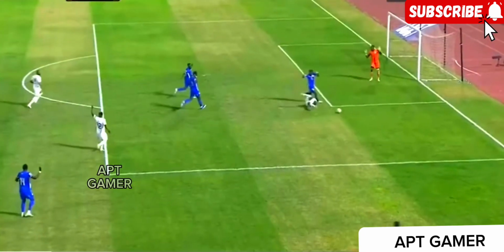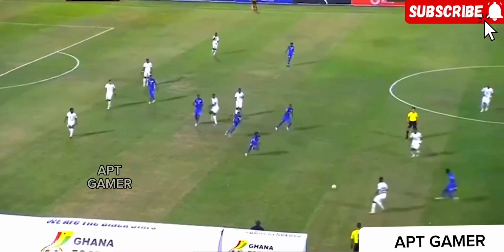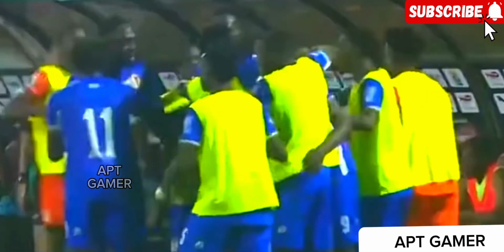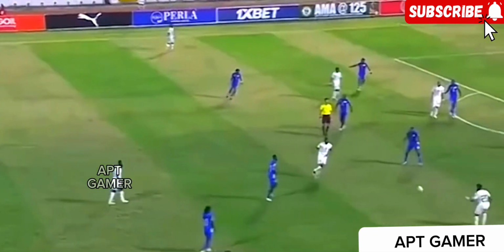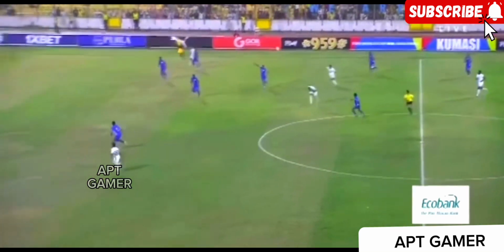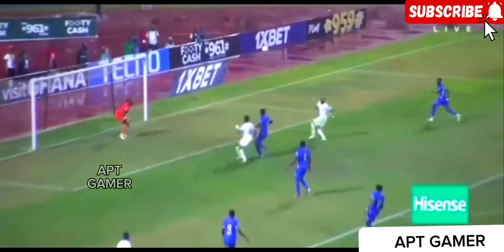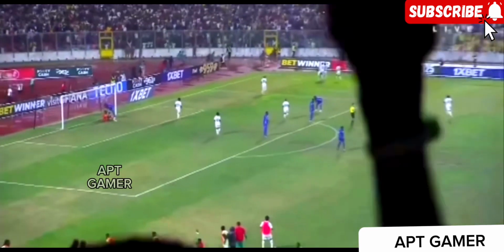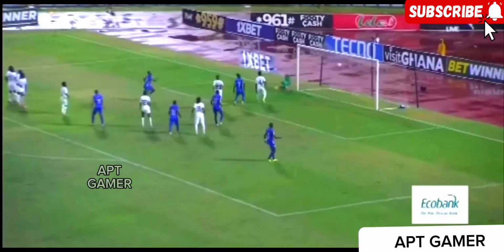Ghana Black Stars (4-3) Against Central African Republic Match Highlights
Watch how Ghana Blackstars beat Central African Republic 4:3 in the Qualifiers for World Cup. With Jordan Ayew scoring a hatrick to qualify Ghana for the upcoming World Cup.